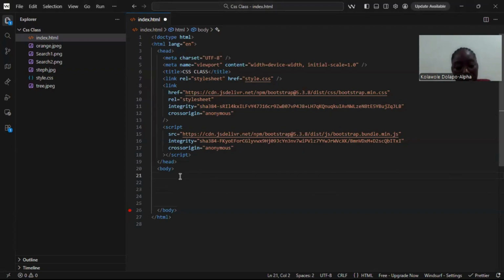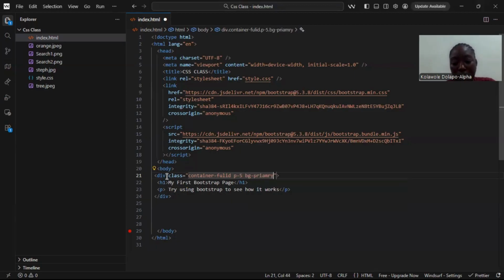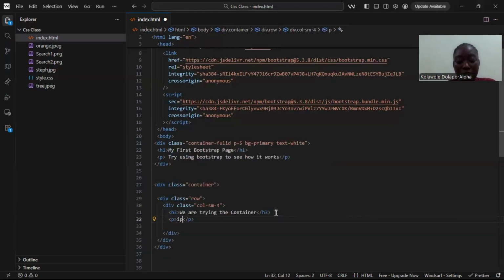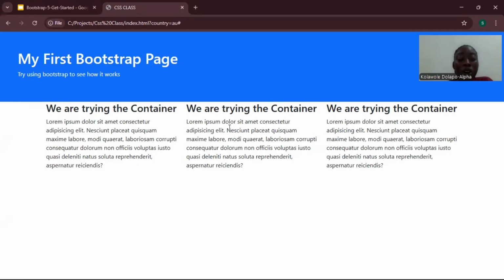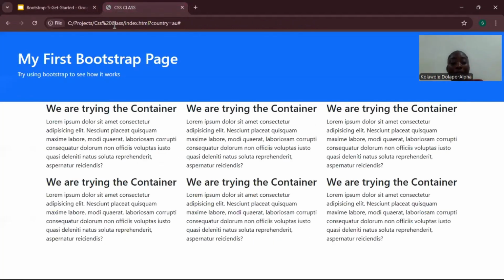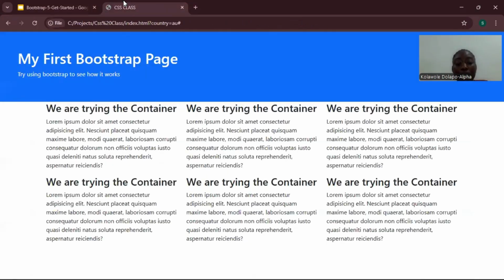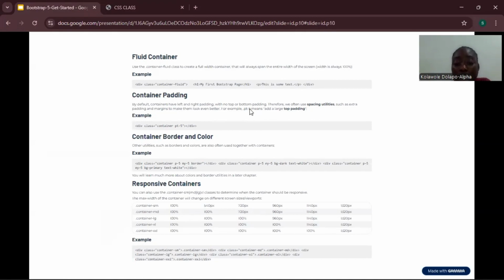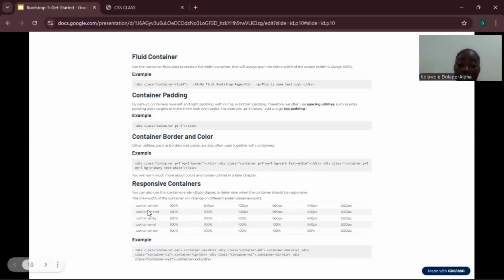2 Basics Bootstrap 5 pages